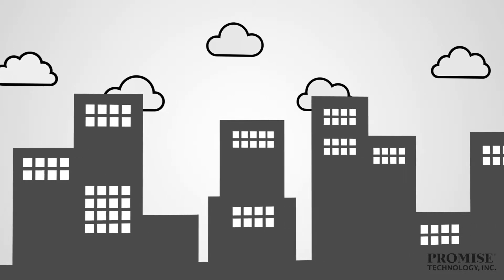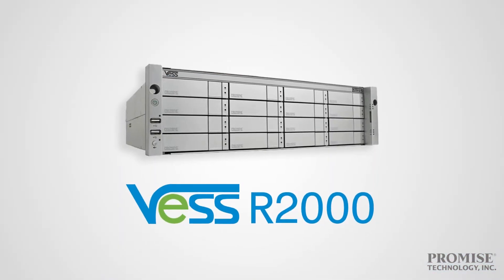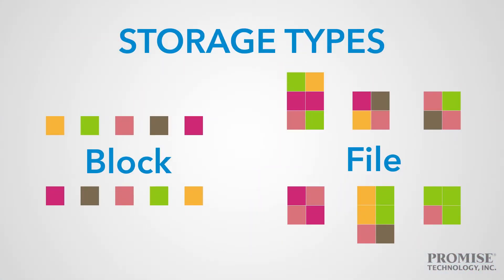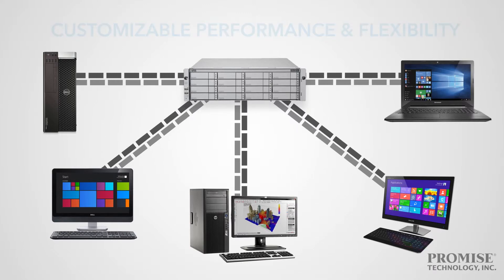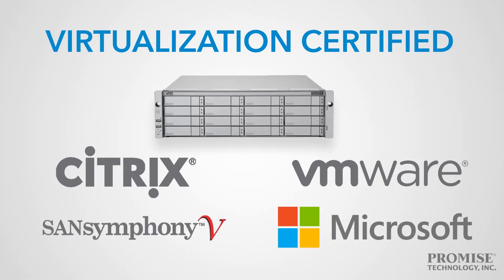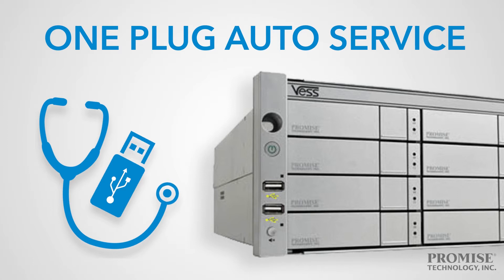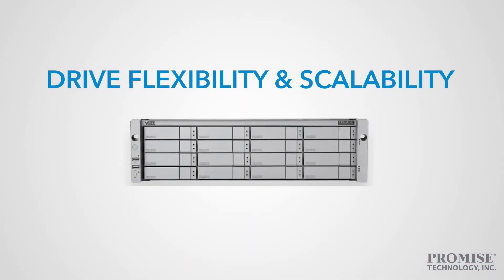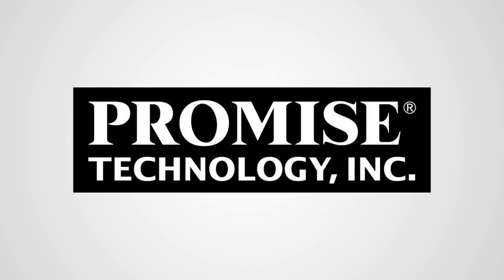Promise Vess R2000 Series - reliable and scalable data storage solution for SMBs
Are you a budget minded SMB with limited IT resources? Do you need easy to set up, reliable and scalable data backup? Then look no further than the Vess R2000 storage solution.